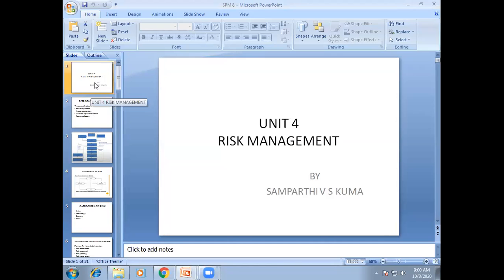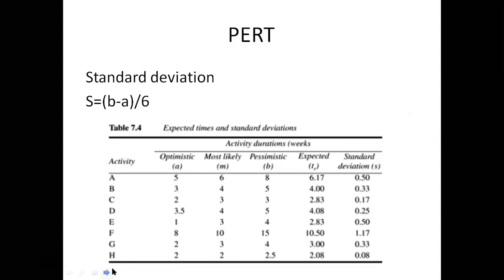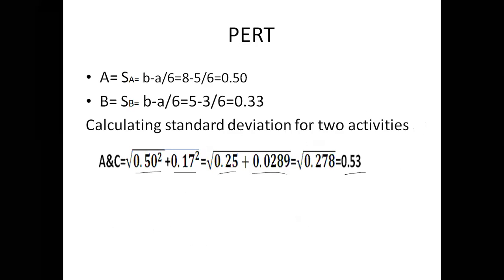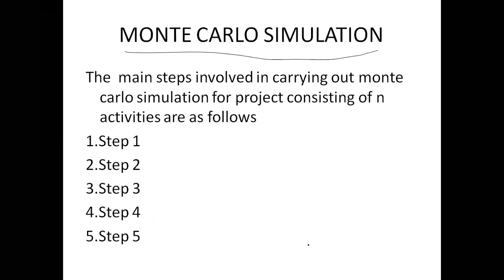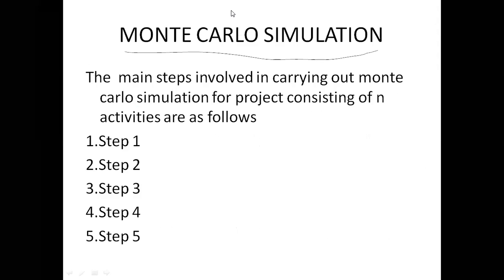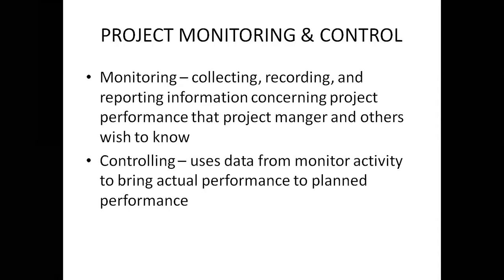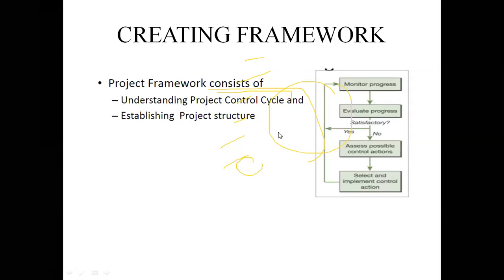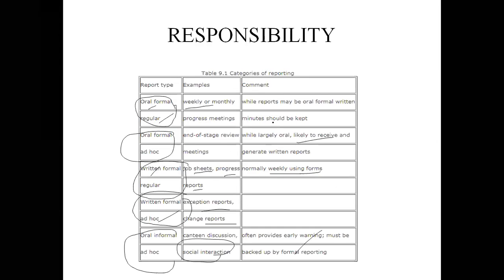SPM RISK MANAGEMENT 03 10 2020 BY SVSK